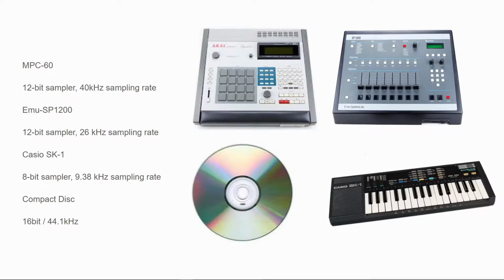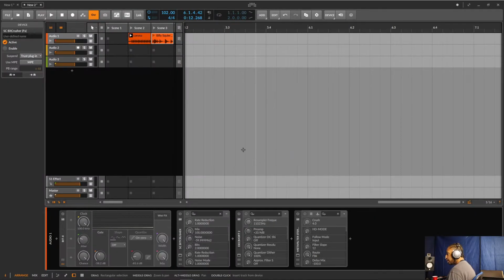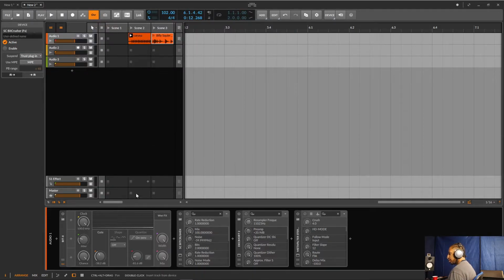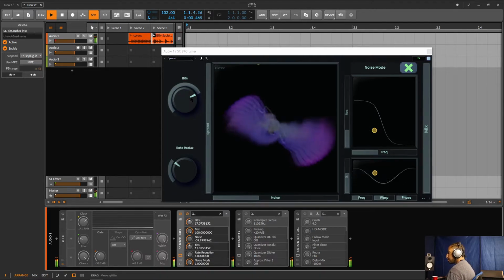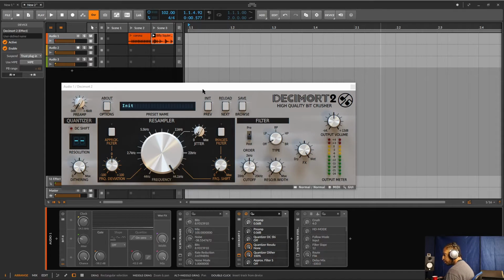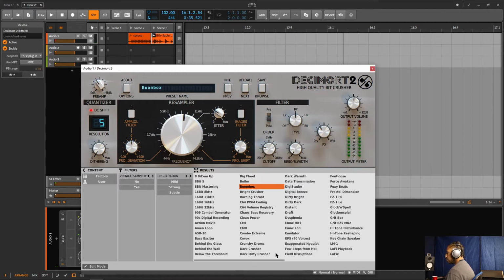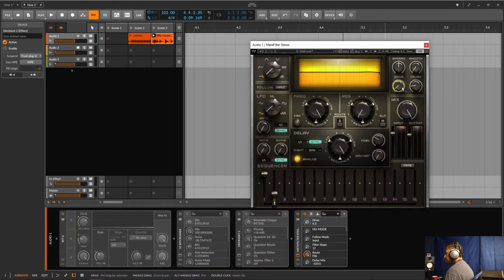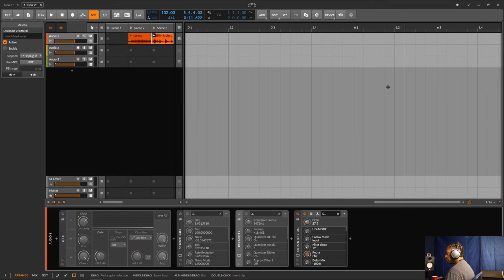Bit-crushin: Recreate classic MPC 60 sound using this tool!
We're talking about the 4 bit crushing tools I use to make my beats sound like the classic MPC-60/EMU-SP1200. This tool is also instrumental for creating the lofi sound.

These are the plugins featured in the video.

Dofosho